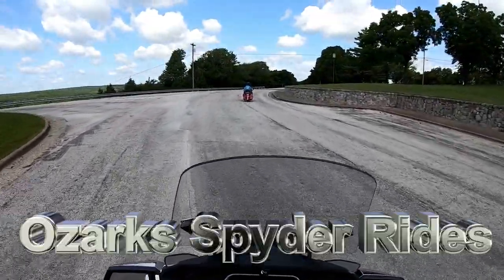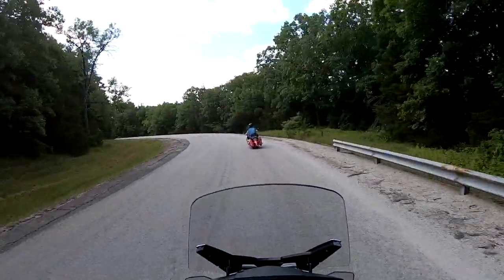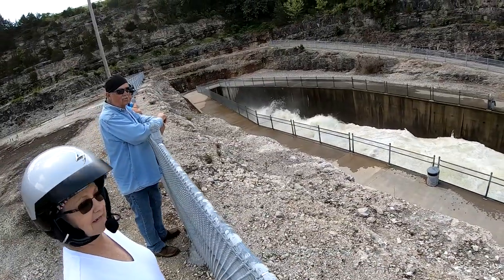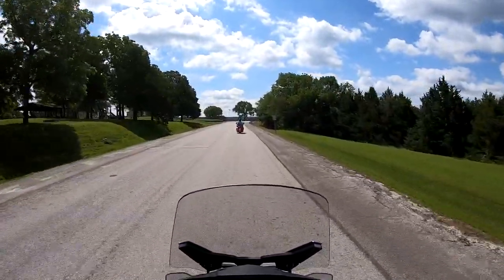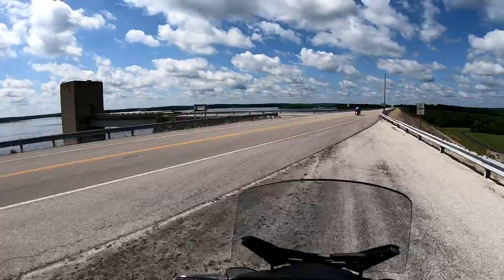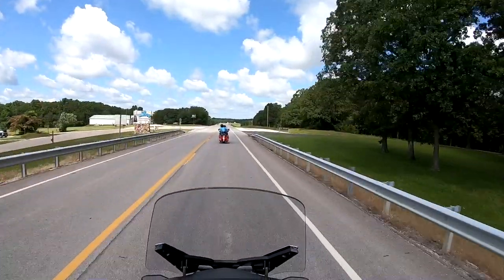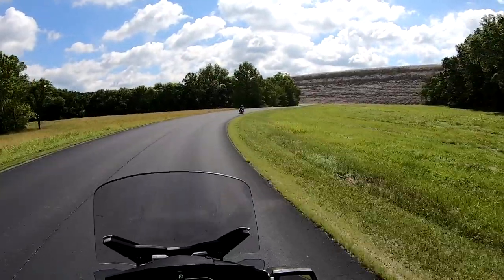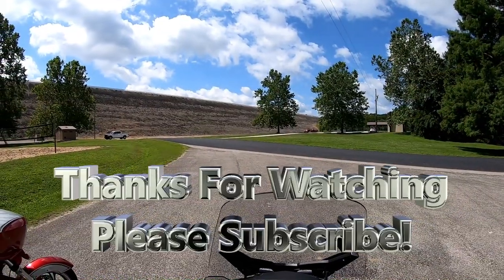Pomme de Terre Dam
Nice ride around the Pomme de Terre lake area! In this video we go down behind the Dam and get some shots of the discharge chute and then cross over to the other side to look at the backside of the Dam.